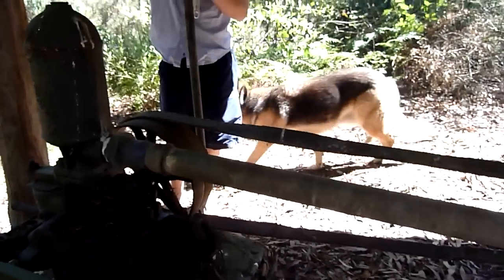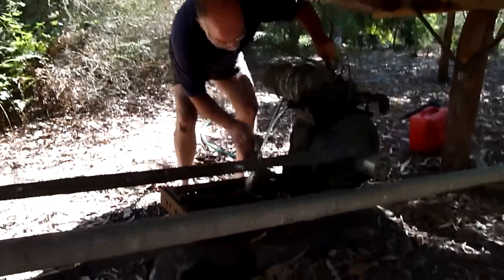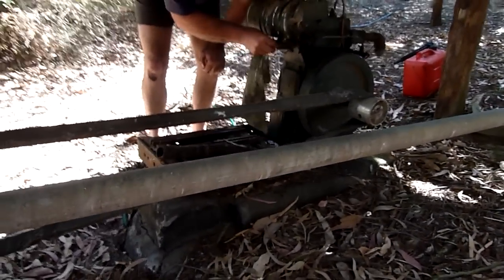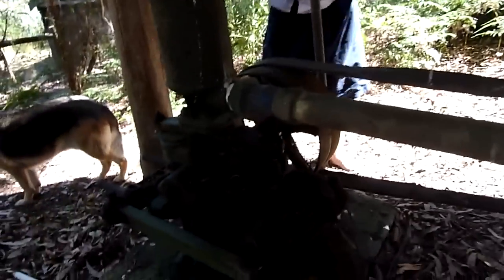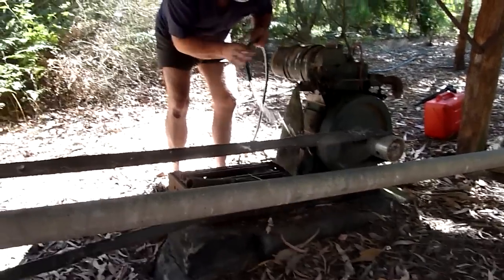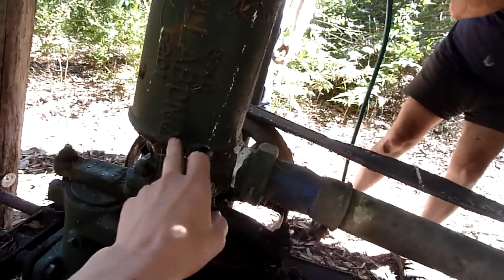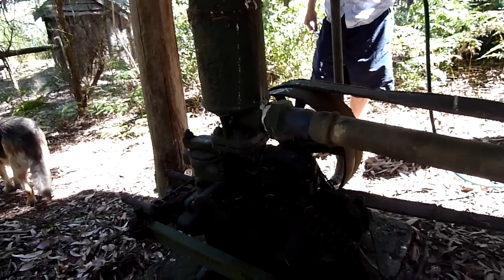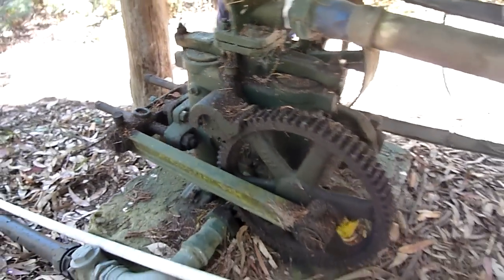New Years eve Pumping - Southern Cross Pump and Petter Gas Engine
Loads more to come including a 18 ton steam engine, 32 Ford hot Rod, various 20's and 30's sedans, and more.
Thanks to  Jay for bringing me to this Private event, I would not have known otherwise.